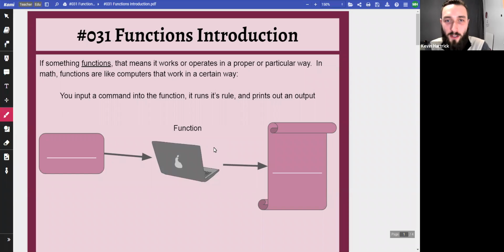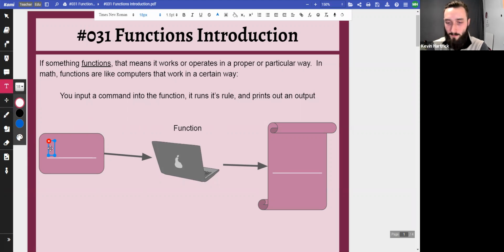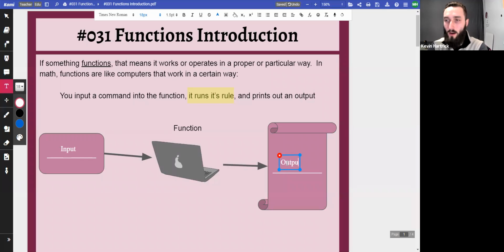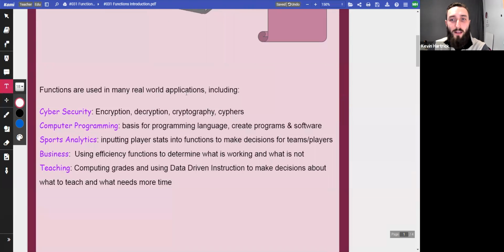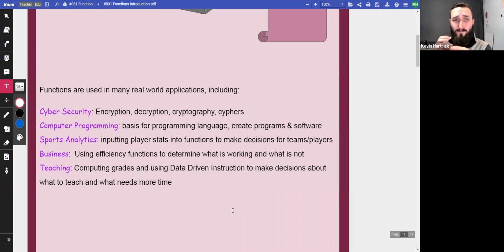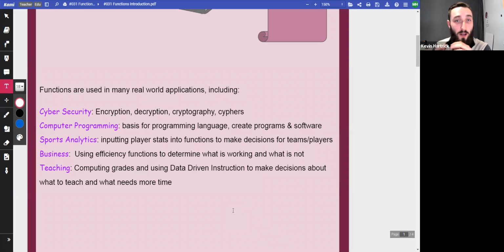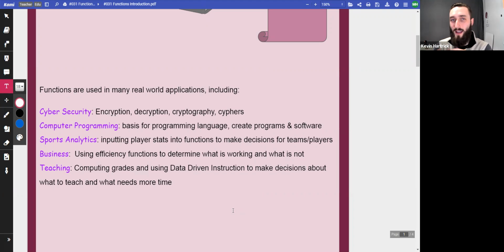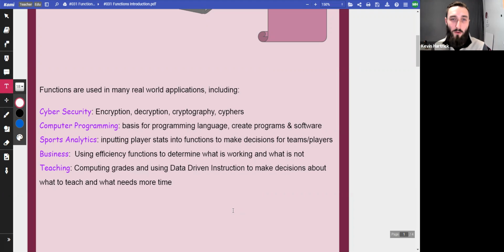#031 Functions Introduction Page 1